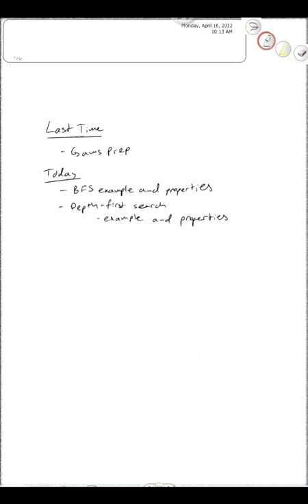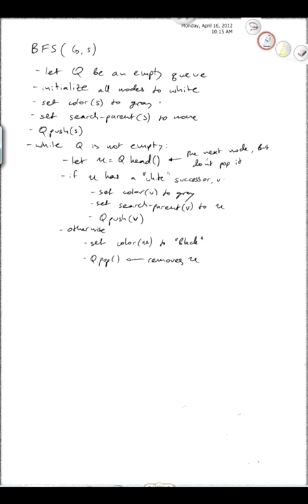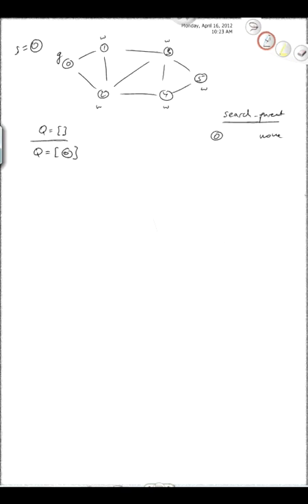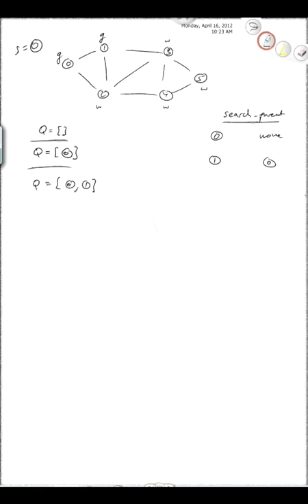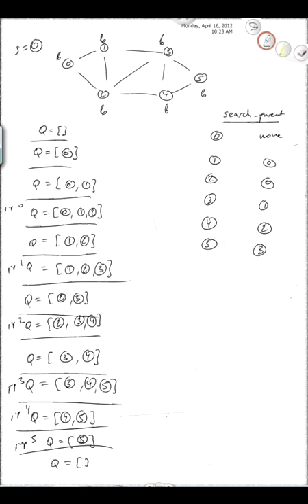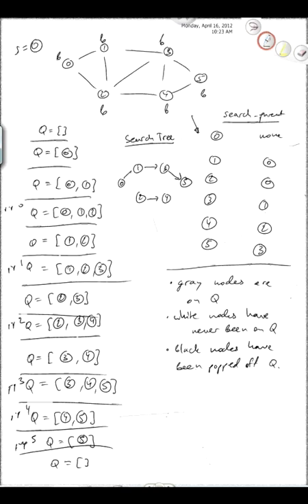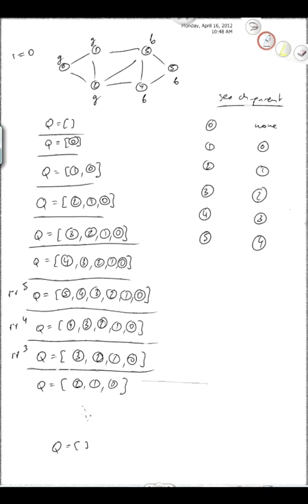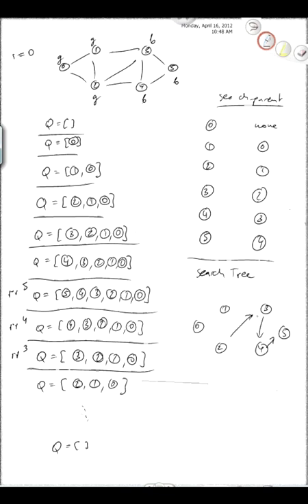Ned Dimitrov: Networks Lecture 8